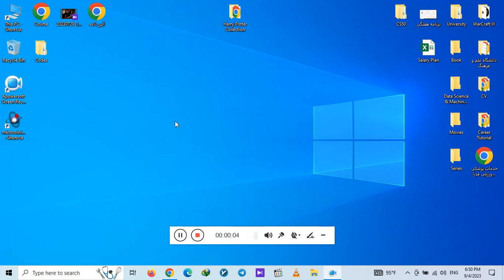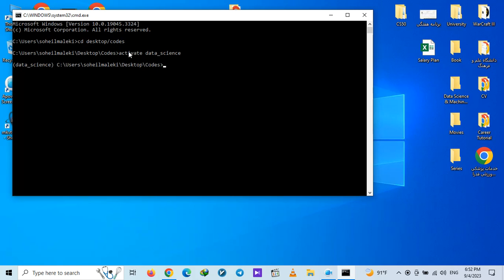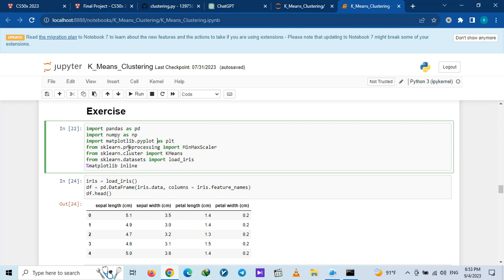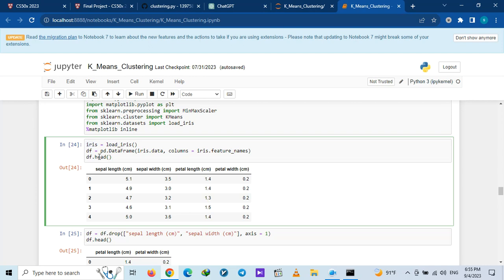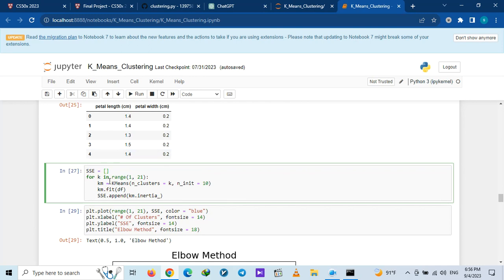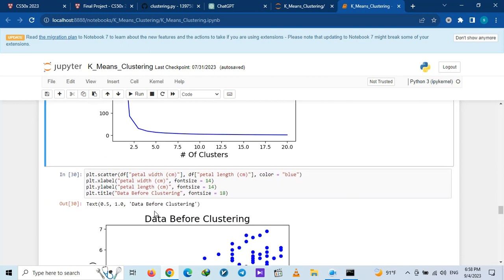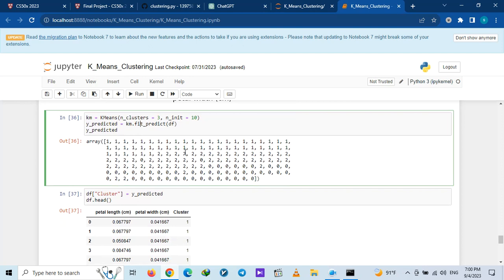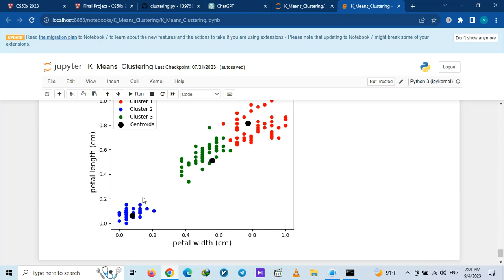An Example Of K Means Clustering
Hello, everybody! In this video I've applied K Means Clustering on iris dataset. Hope you like it!